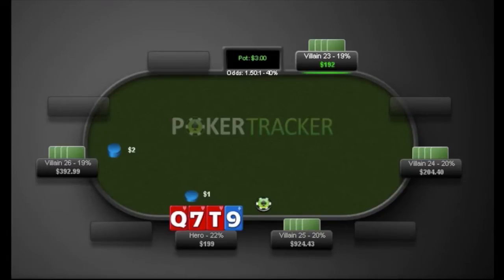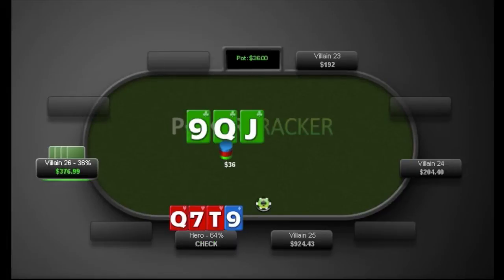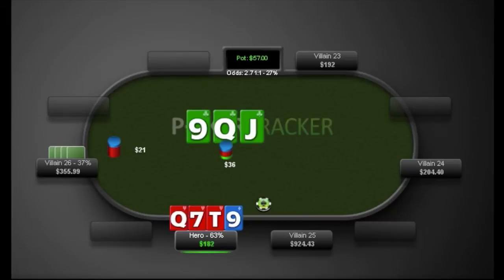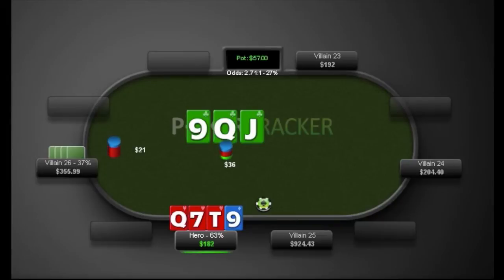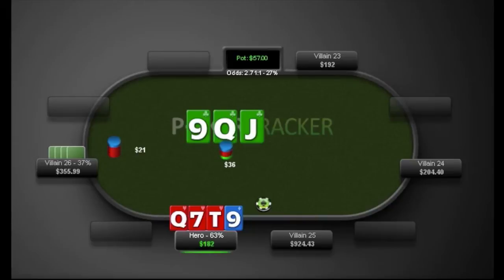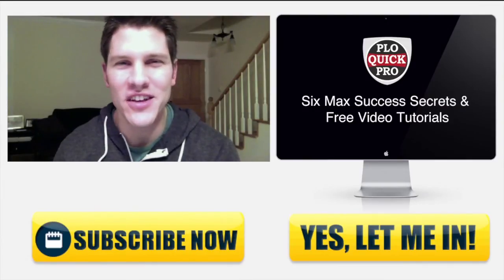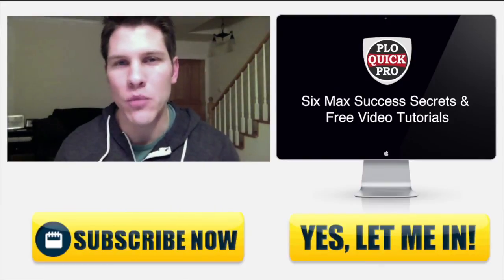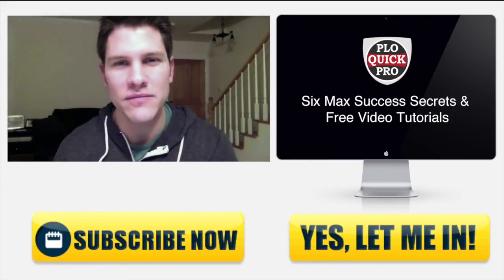Stack Off 2pr On QcJc9c in RR Pot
Pot Limit Omaha Strategy + Winning PLO Strategy Guide